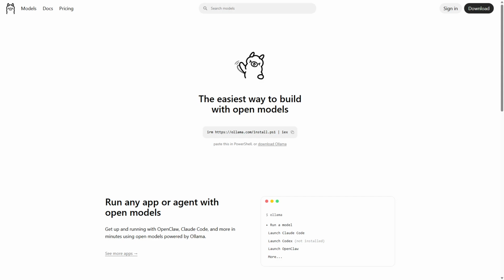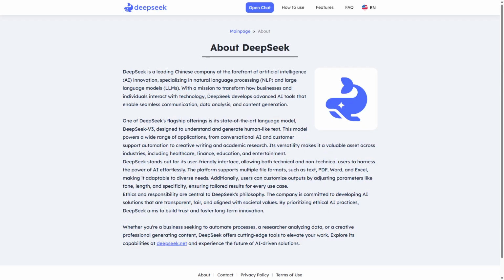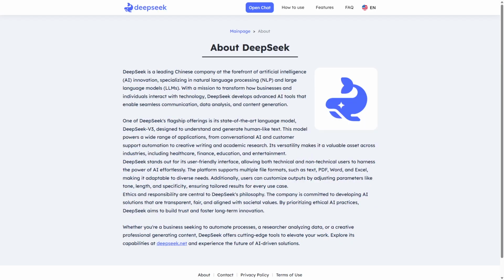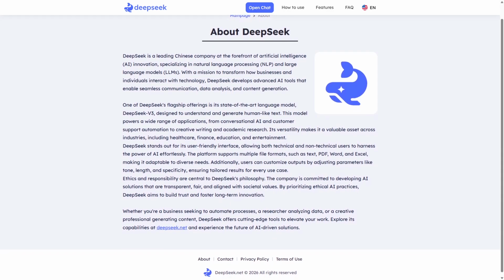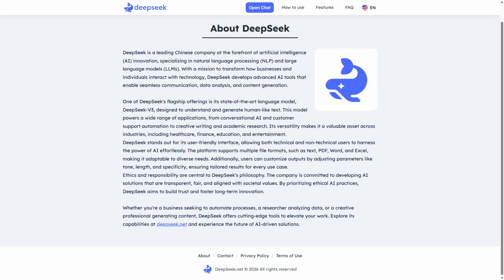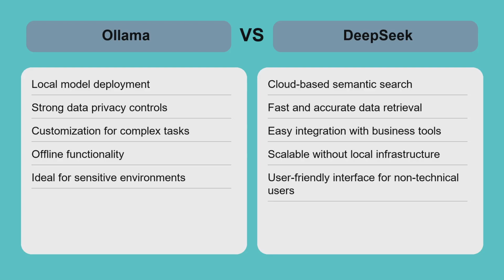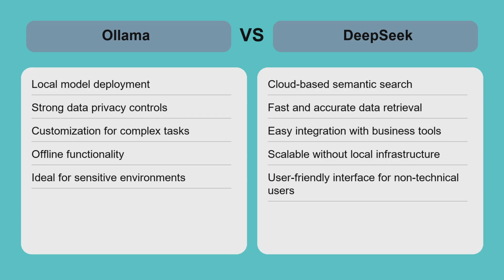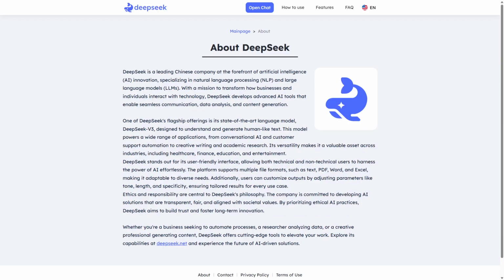Ollama vs DeepSeek Which AI Model Is Better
This video teaches you how to compare two leading AI models, Ollama and DeepSeek, to determine which one performs better for your specific needs. We break down their features, accuracy, speed, and usability to give you a clear understanding of their strengths and weaknesses. Whether you are choosing an AI for natural language processing, data analysis, or content generation, this comparison will help you make an informed decision. Detailed insights and real-world testing results are included to highlight which model stands out in various scenarios.